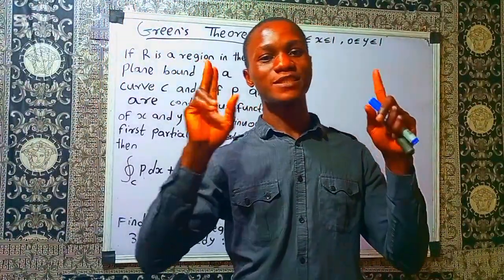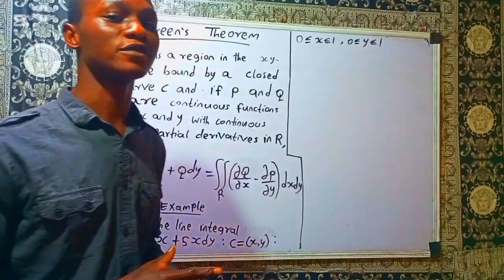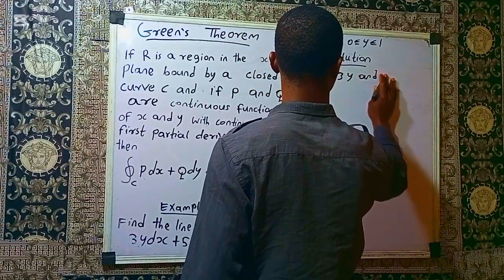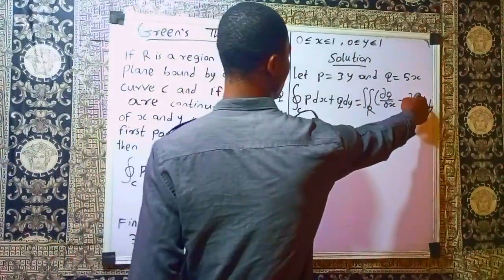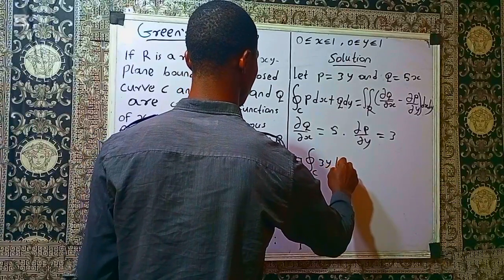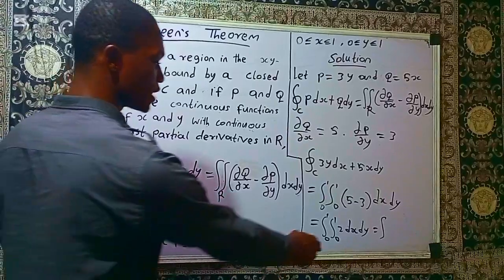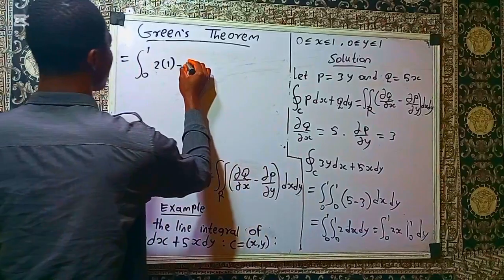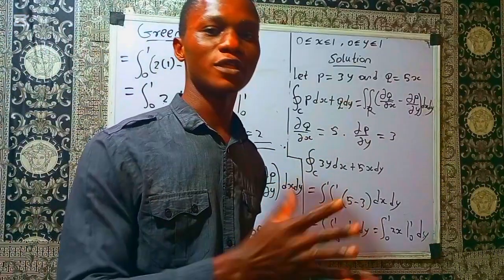Green's Theorem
evaluation of line Integral using the Green's Theorem